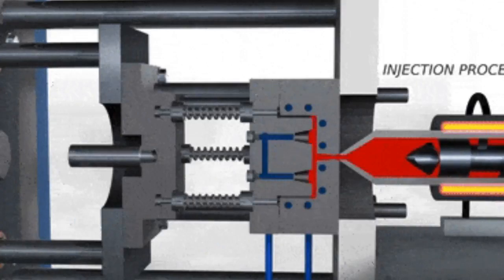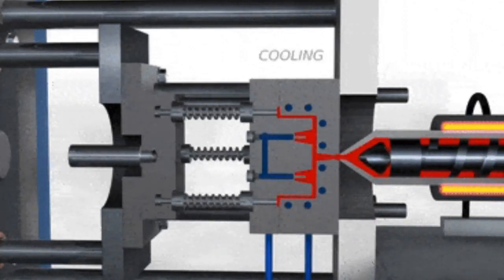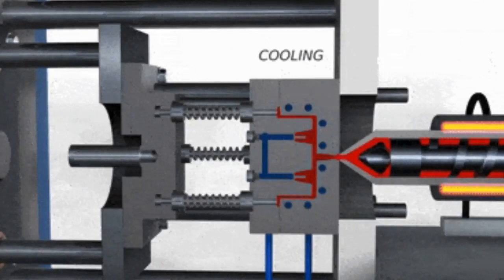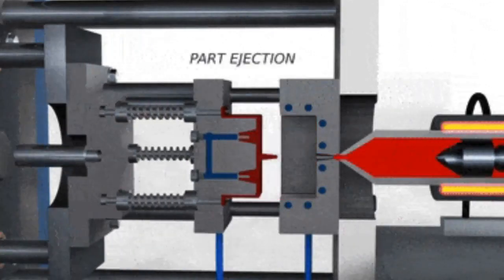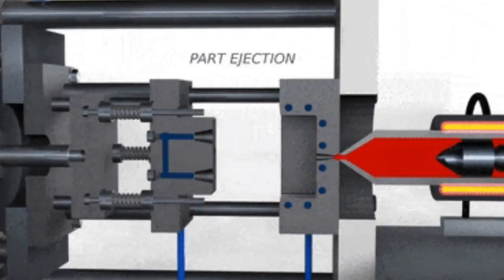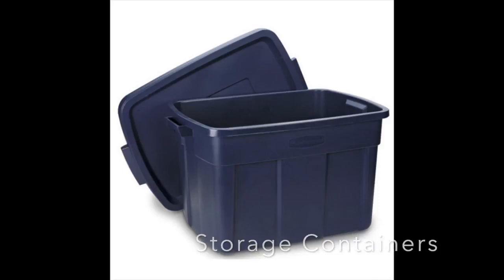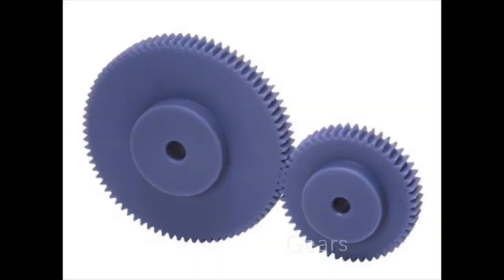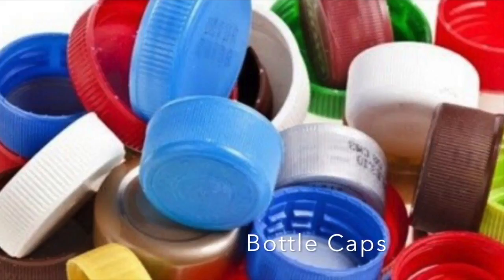Injection Molding: a Mr. Rogers parody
This video was created by a team of undergraduate students at the University of Pittsburgh (Nitzan Eyal-levy, Frank Meeteer, Ryan Fossick, Sean Cahalan, and Colleen Molczan). This was an assignment in the IE-1052 course (Manufacturing Processes and Analysis) taught by Dr. Mostafa Bedewy in Spring 2018.